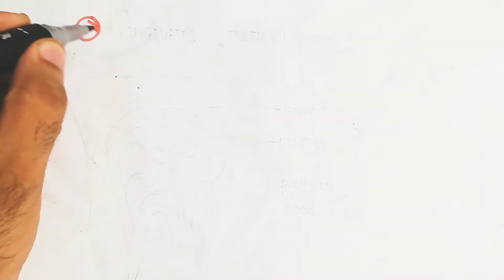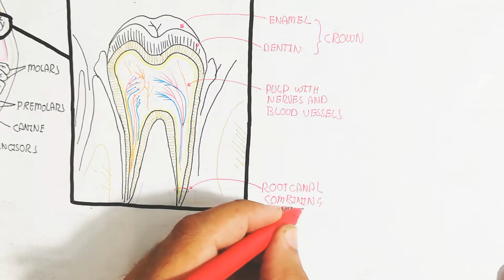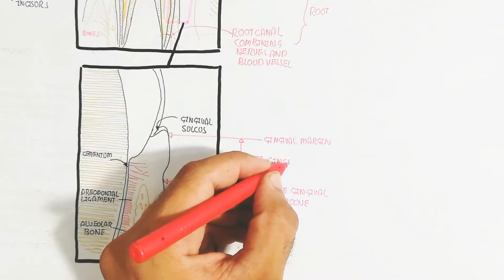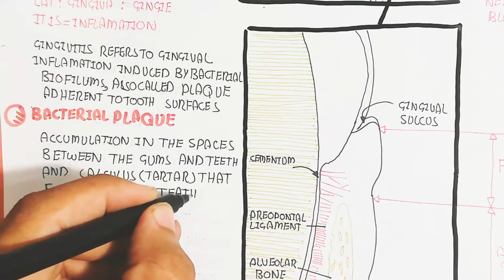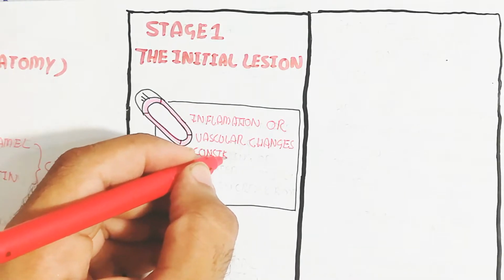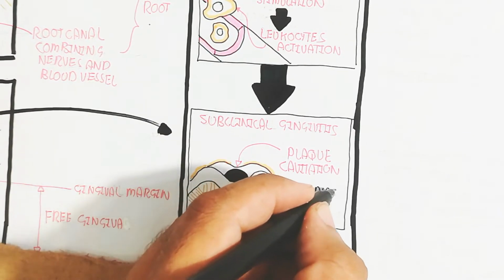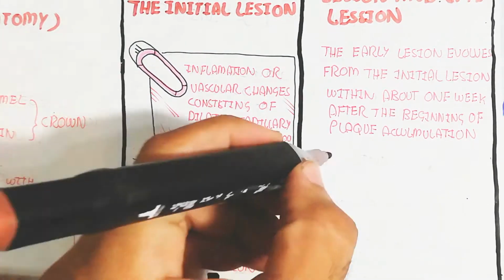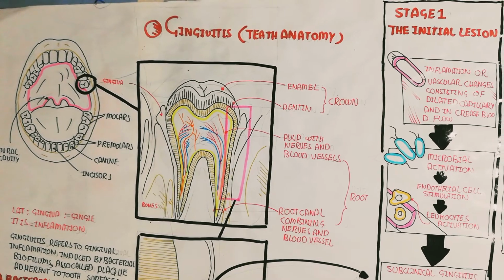Gingivitis(Teeth Anatomy)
in this video i discussed about the gingivitis(teeth anatomy)